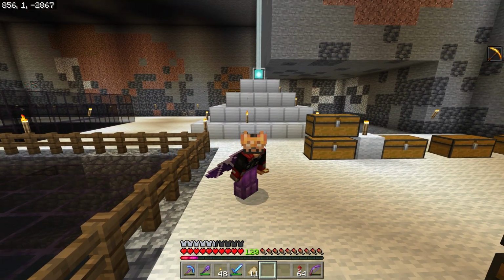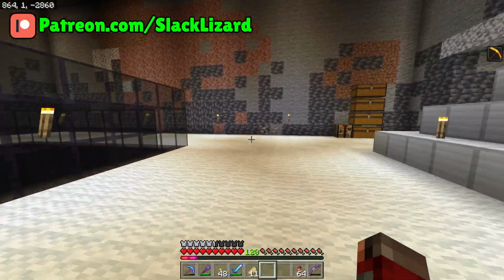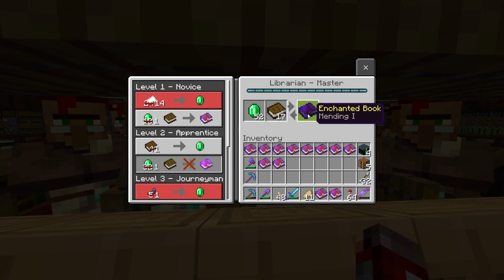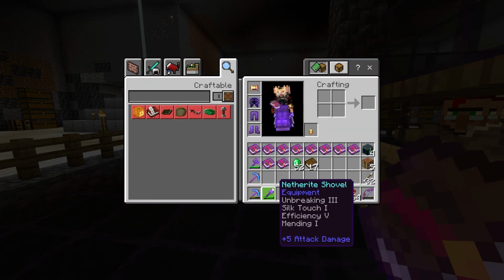Small Things | Truly Bedrock SMP Season 5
Just doing a few things today, even helped a friend!

Video Description

00:00  Video